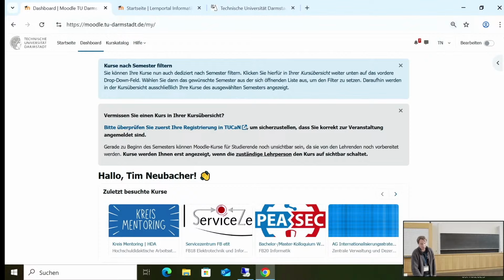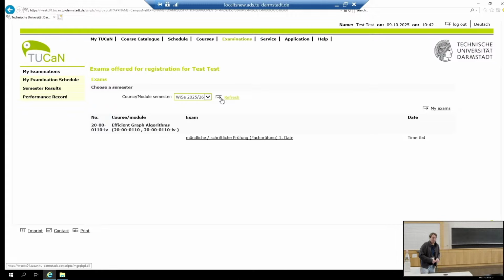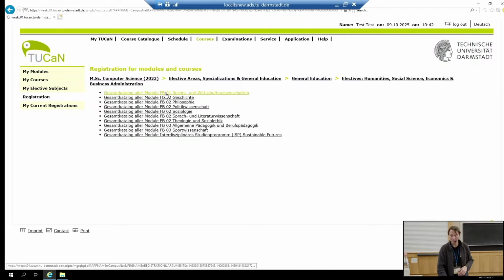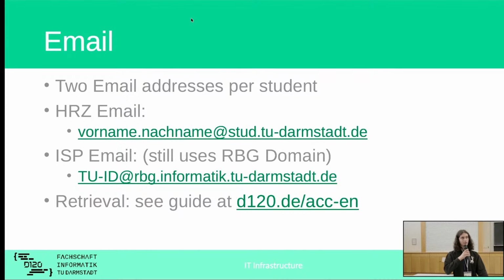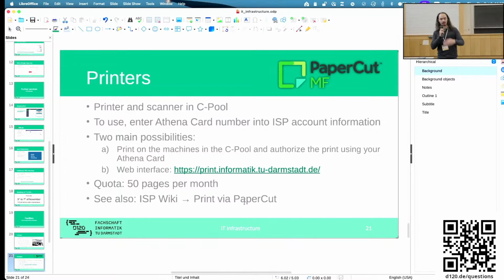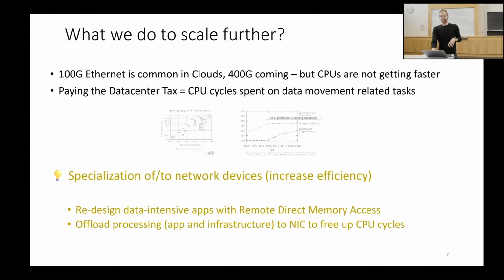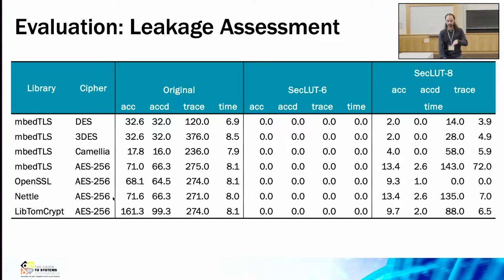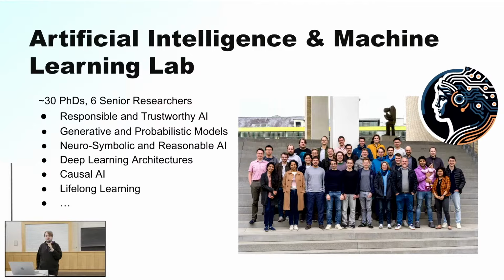Master Ophase 2025 IT Systems, IT Infrastructure & Lighthninground-Talks - Thursday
00:00 Stream will start soon...
02:31 Introduction
03:50 Moodle (central and decentral)
11:04 TuCAN (Overview)
15:00 TuCAN: Registering for courses
23:52 TuCAN: Registering for exams
29:08 TuCAN: Service
40:52 Stream will continue...
1:03:05 Welcome back
1:03:34 Accounts and services at TU Darmstadt
1:17:00 Varied questions
1:24:05 Stream will continue soon...
1:32:44 Systems@TUDA by Prof. Dr. Zsolt István
1:48:21 IT-Security at TUDa
2:05:42 AI & ML Lab by Jannis Blüml
2:22:17 Endcard